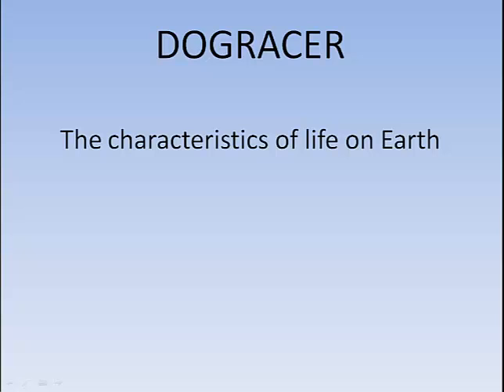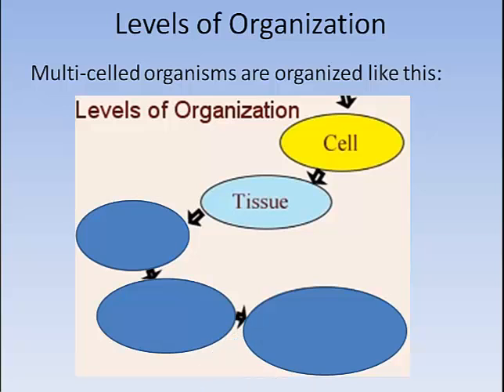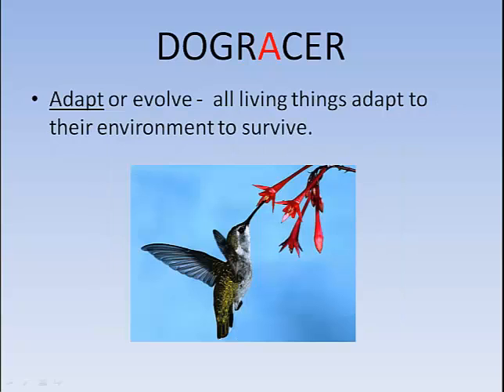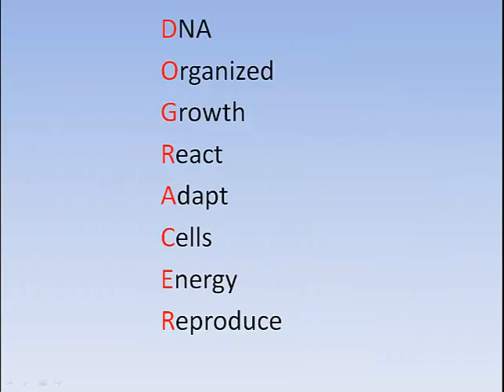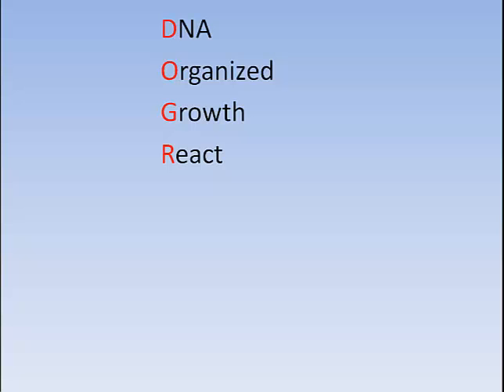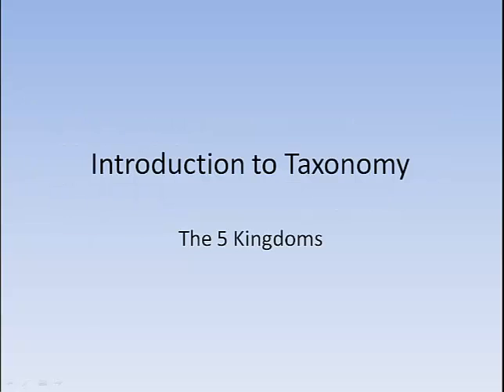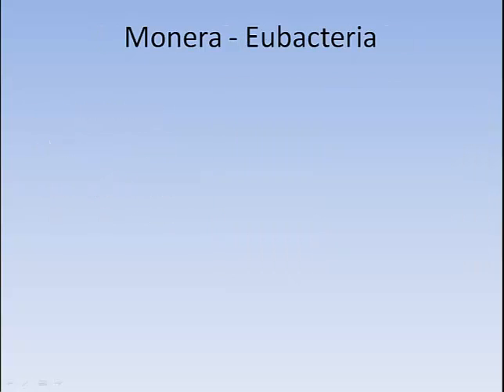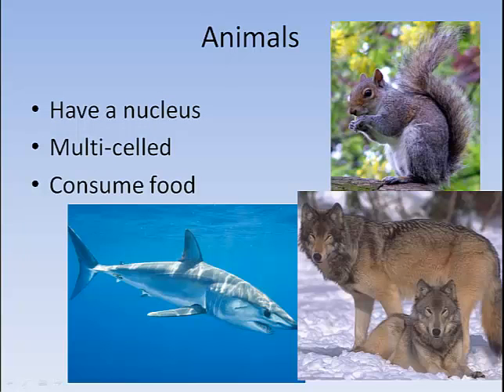Dogracer and Kingdoms